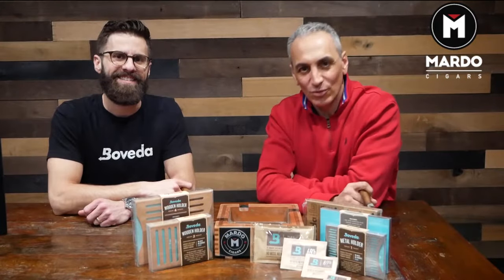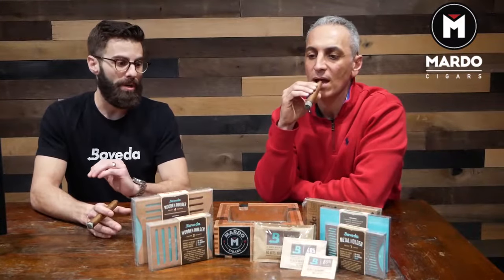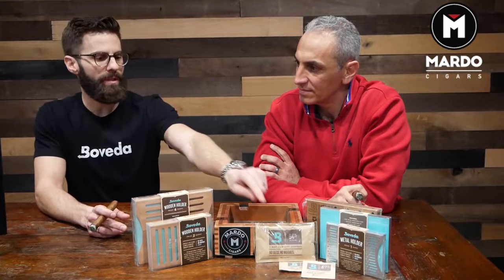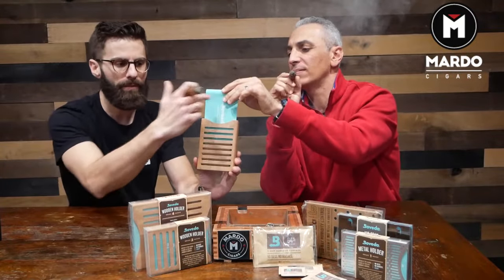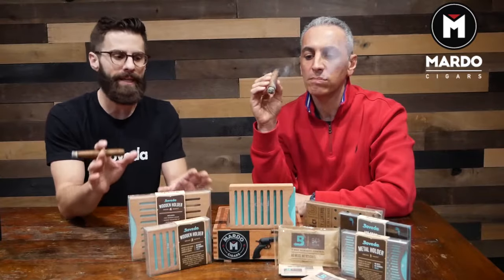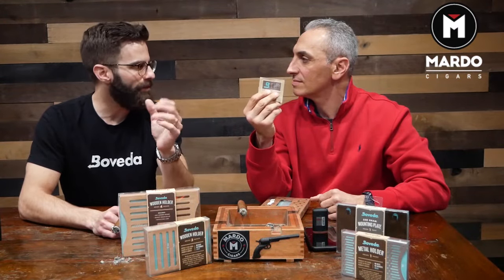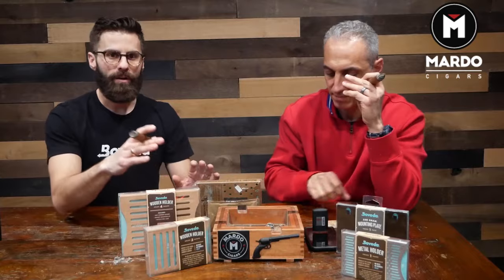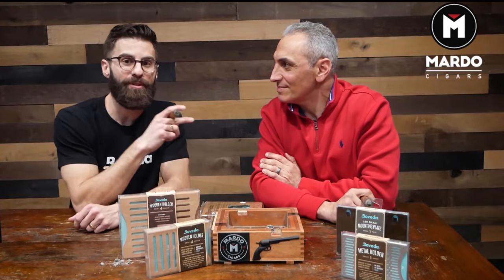Cigar Guide – How to use Boveda Packs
Cigar Guide – How to use Boveda Packs // Today we are talking with Rob Gagner from Boveda which is one of the leading companies for two-way humidity control packs for your cigars.  We are going to look at how to determine which one will work best for your humidor and environment.  Come check out our other videos and be sure to subscribe to our channel where we have Cigar 101 videos and Beginner Guides, Cigar Reviews, and a look into the cigar industry!